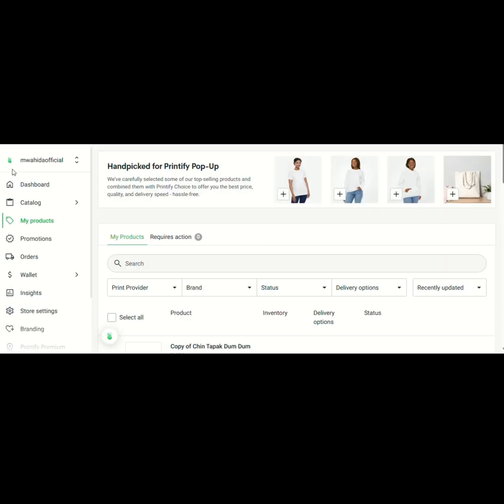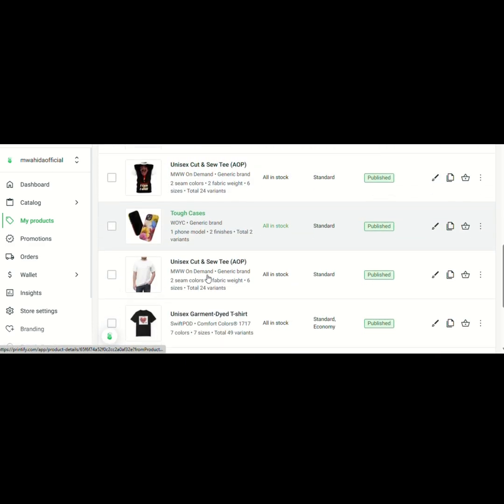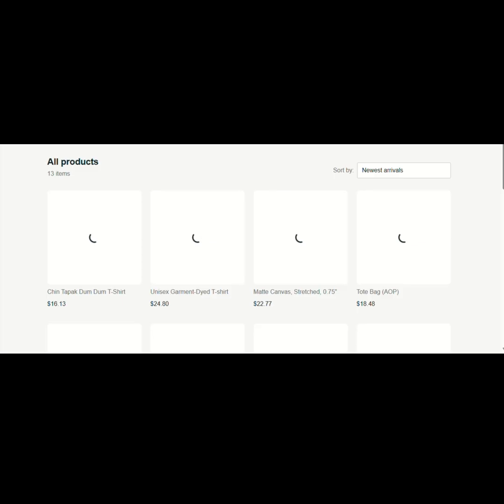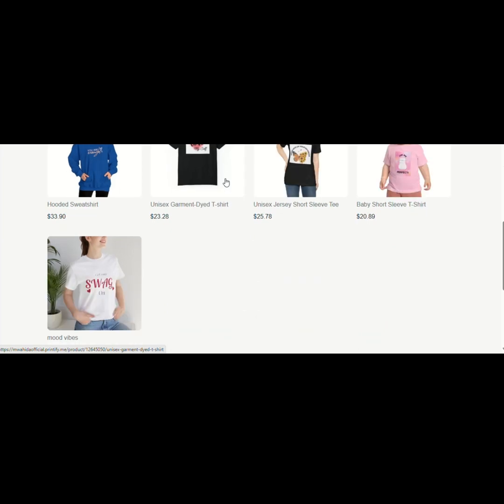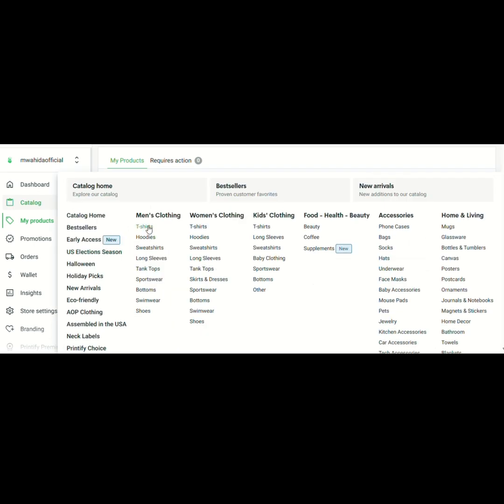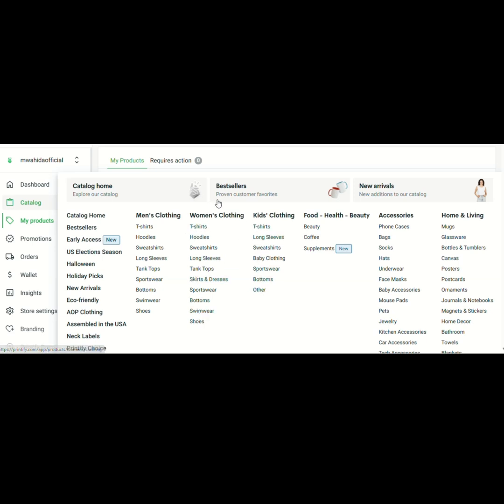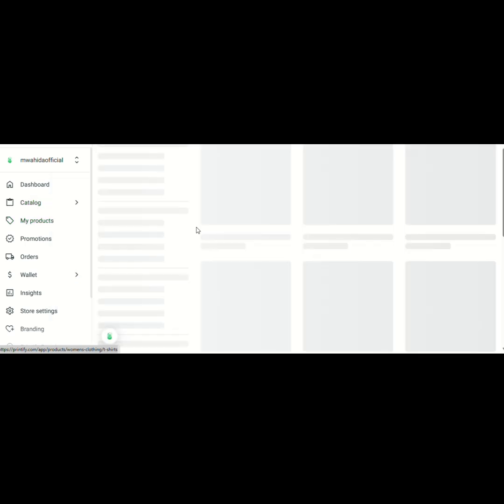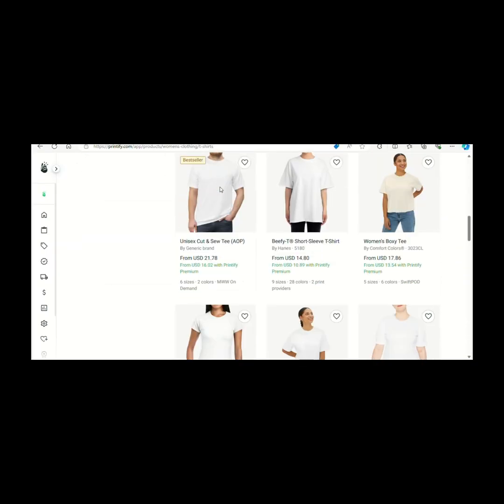We Tested Printify POD Designs and Here's What Works Best for Beginners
Step-by-Step Guide: Creating POD Designs on Printify & Uploading Them | Mirza Wahida
🌟Find out how to Create Your First Product in this Detailed Printify Tutorial. In this video we go into a bit more detail explaining how does printify work and how to upload your design, edit it, change variants, edit the product description, set your profit margin and we also explain where to find shipping and other details, which print surfaces you can print on, including neck labels, and more.

👋 Introduction (0:03 - 0:24)
Brief overview of what the video will cover.
📝 Setting Up Your Printify Account (0:25 - 0:50)
Step-by-step on creating an account and navigating the dashboard.
🛍️  Choosing a Product Options (1:19 - 2:30)
How to select products to design (t-shirts, mugs, etc.)
🎨 Designing Your Product (2:31 - 3:50)
Using design tools or uploading your own artwork.
👀 Previewing Your Design  (3:51- 4:13)
How to view and adjust your design before finalizing.
🖊️ Adding Product Details (4:14 - 6:20)
Adding titles, descriptions, and pricing for your product.
🔗 Uploading to Your Store (6:21 - 6:55)
Step-by-step process to link your Printify account with your online store.
🔚 Visiting mwahidaofficial Store (6:56 - 7:12)
Recap and encouragement to start designing.

Count on automated order fulfillment by Printify’s great network of Print Providers. With Printify you can create and sell custom printed products with your design - shirts, shoes, phone cases, hats, mugs, tote bags, pillows, blankets and many more.
We manage automated order production and shipping directly to your customers - with your branding. The Print on Demand Drop Shipping Platform.

Whether you’re looking to start a Shopify dropshipping business, sell on Etsy, WooCommerce or eBay, Printify is the solution for you. (More integrations coming soon.)

Look forward to more Business-related Tutorials and Product Reviews.

Create your first product now. Choose from hundreds of products in our catalog:

You can find the answer to most questions in our Help Center